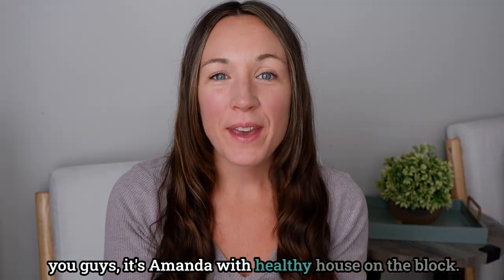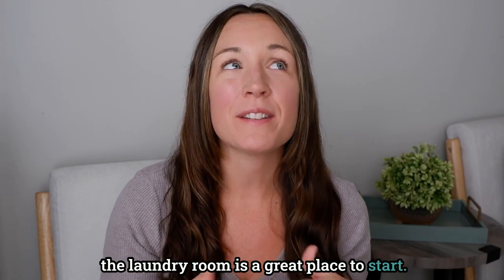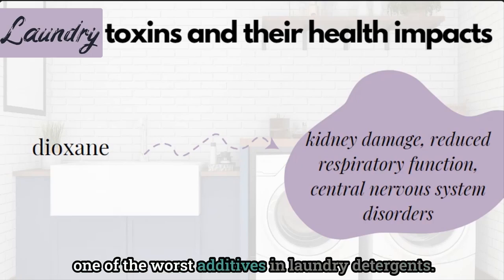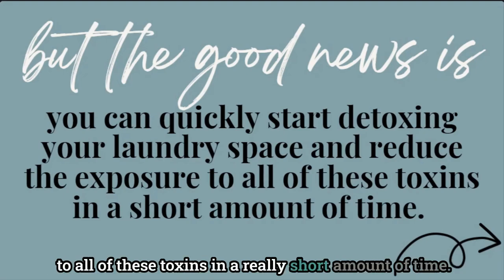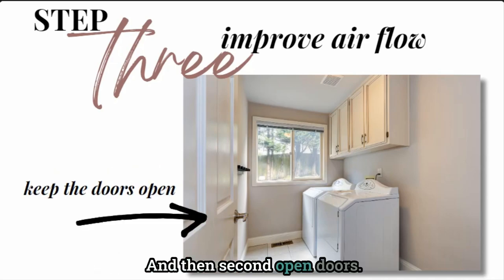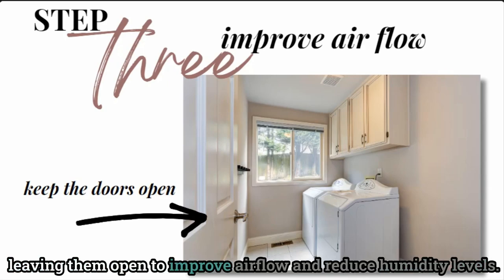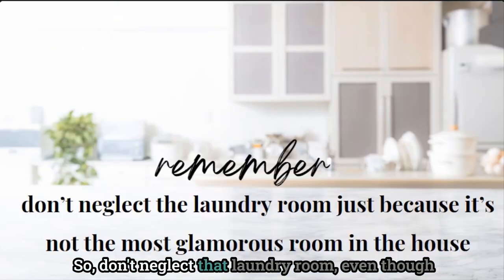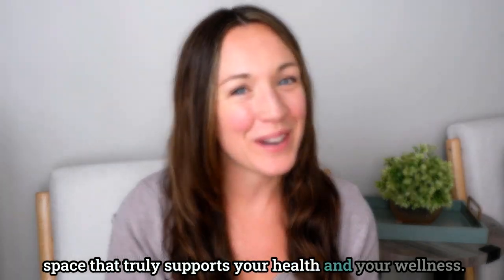Healthy Laundry Room Ideas: From Detergent to Washing Machines & Dryers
We all know that laundry can be a bit of a chore, but it doesn't have to be a toxin-laden one. In this week's video, I spill the beans on some super easy ways to detoxify your laundry routine (and even your laundry room space). From natural detergents to healthy habits you need to keep up on in your laundry room space, I've got your laundry covered.

🌿 Say goodbye to a space that promotes off-gassing and mold growth and hello to a room that supports your health and wellness.

🧼Discover the magic of natural, toxin-free laundry products that are all Healthy House Approved.

🌞 Learn how to plan out BIG changes in your laundry room that can help reduce even more toxins in the future.

I promise it's a quick and super informative watch, perfect for your coffee break or a moment of procrastination (I won't tell anyone 😉).

Want links to those recommendations?